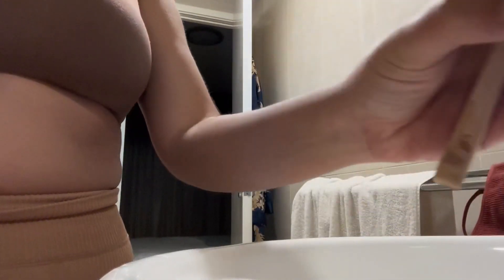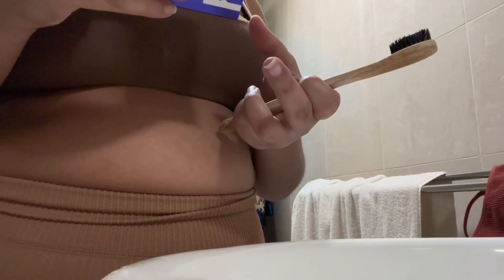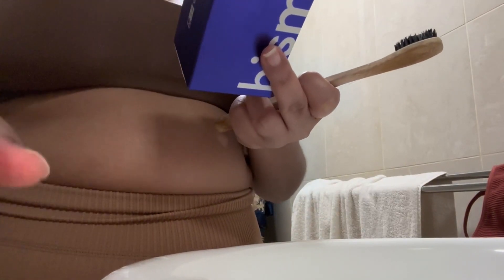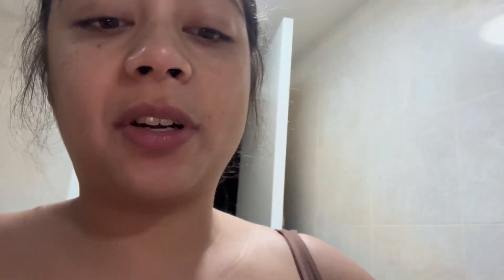Honest review of Hismile v34 Colour Corrector